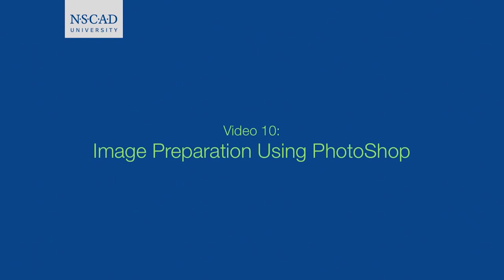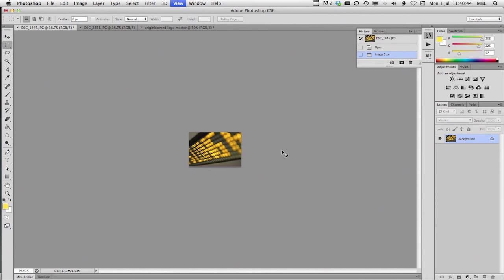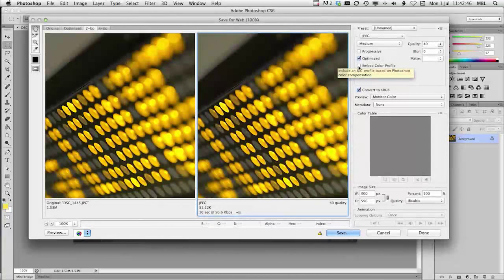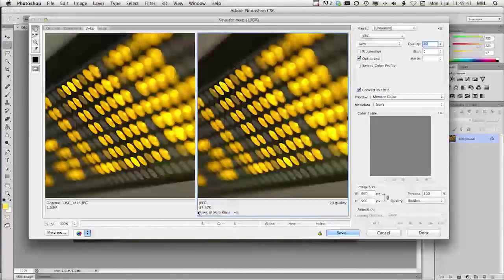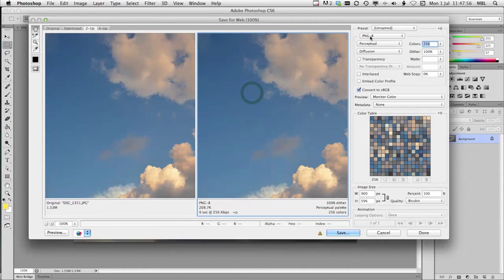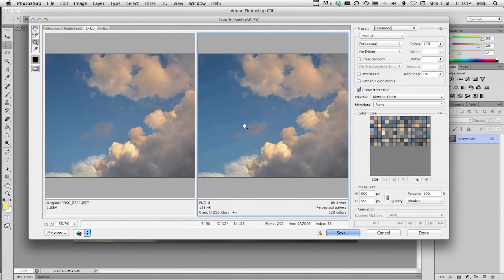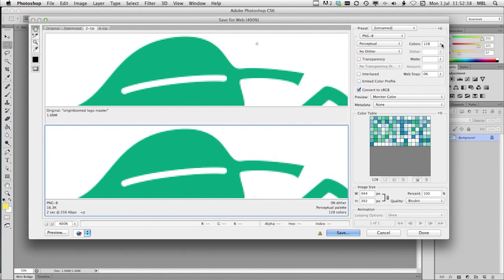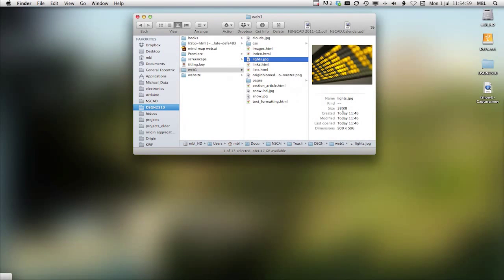DSGN2510 Video 10: Image Preparation for the Web using Photoshop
Image Preparation using Photoshop